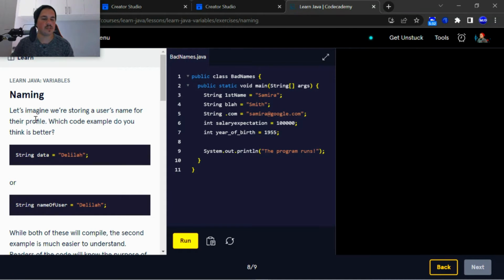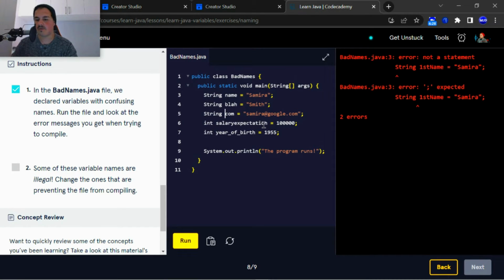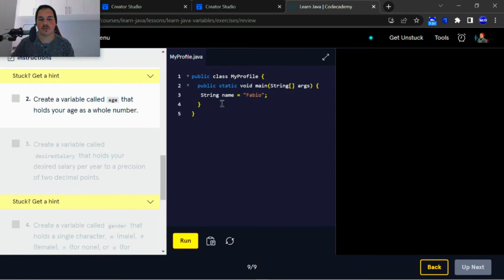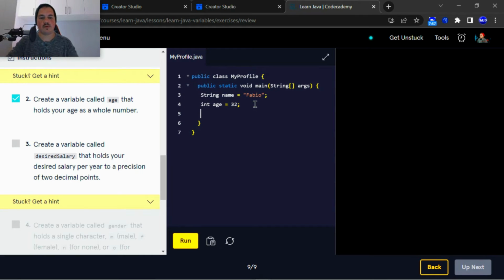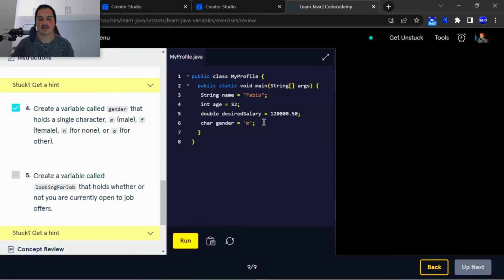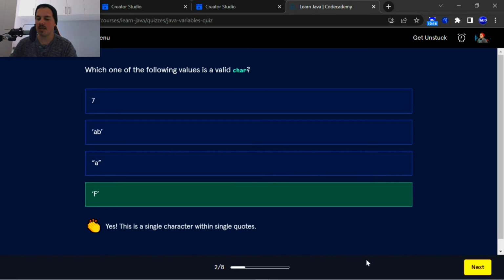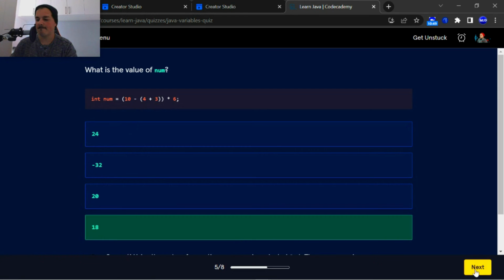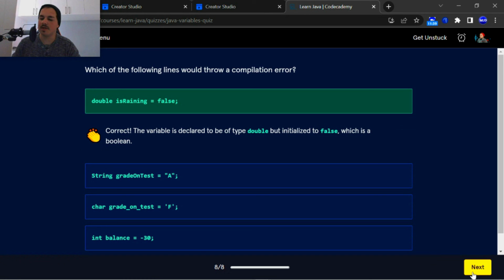Java Tutorial For Beginners #6